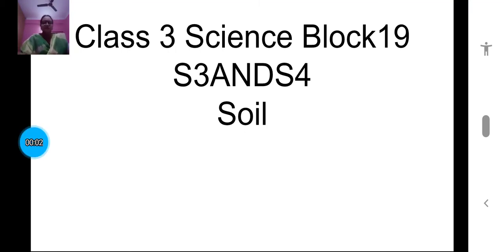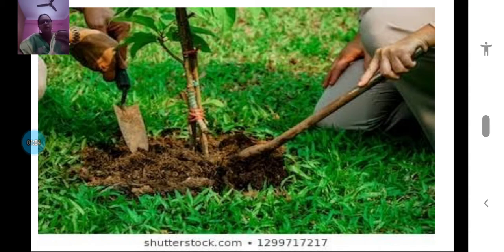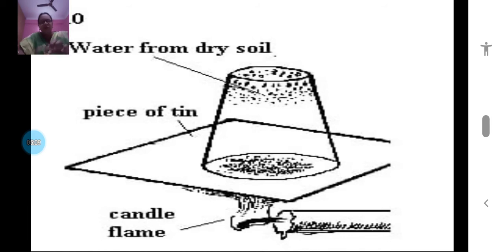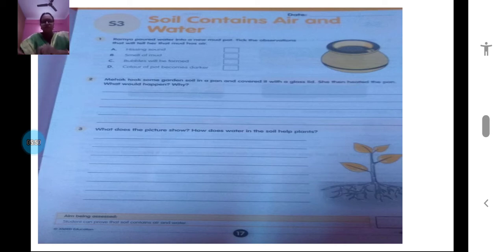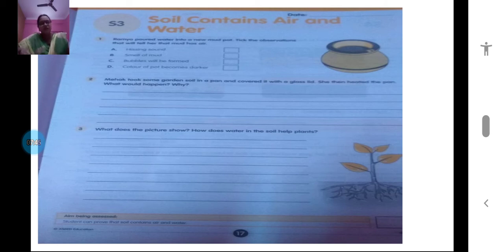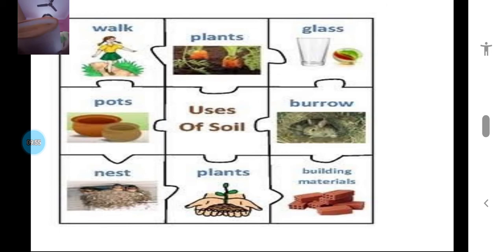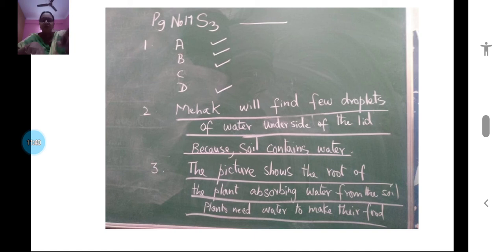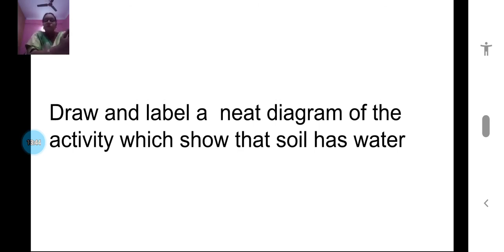Class 3 Science Block19 S3ANDS4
Formation of soil